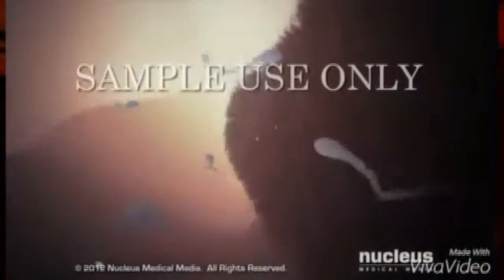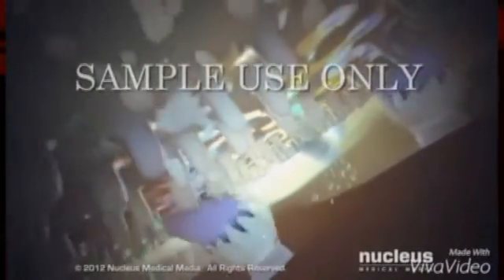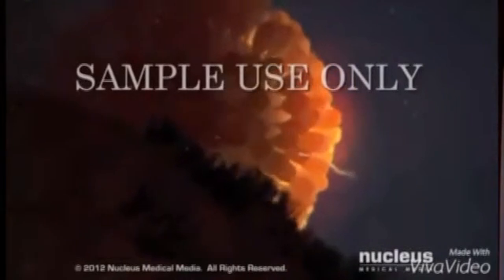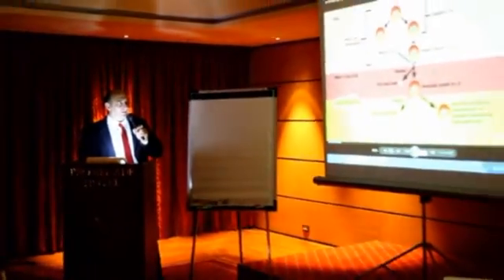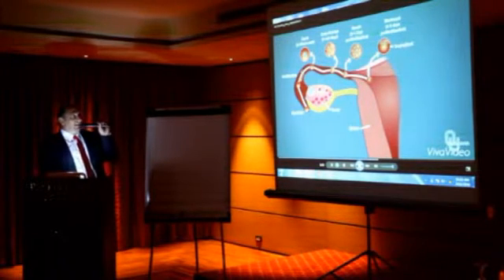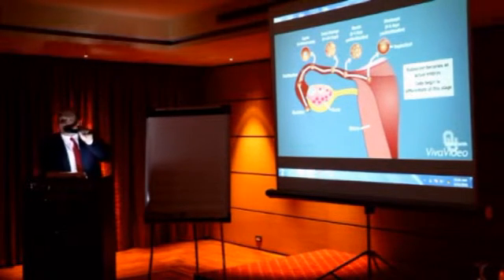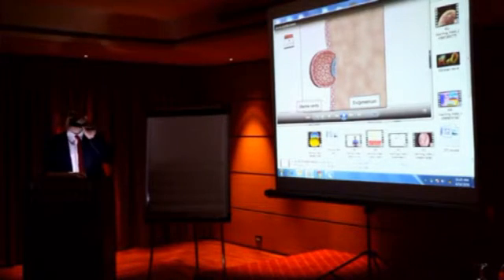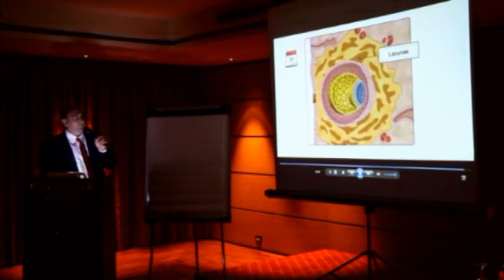quran science3of8/morula after blastocyst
first stage in uterine tube zygote morula blastocyst